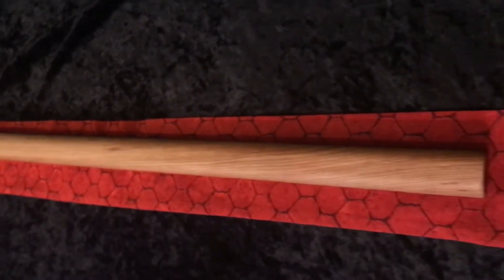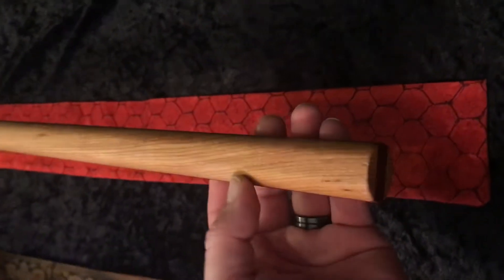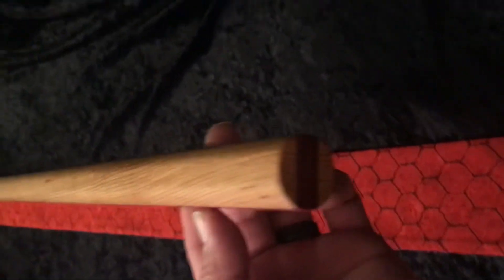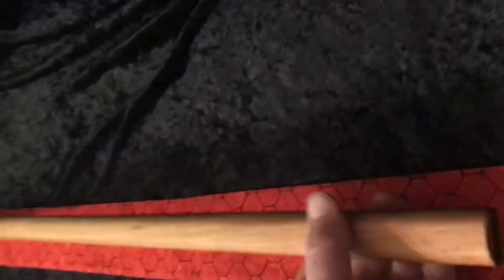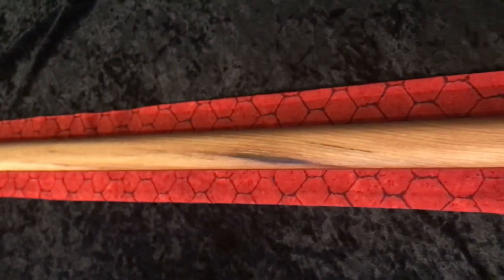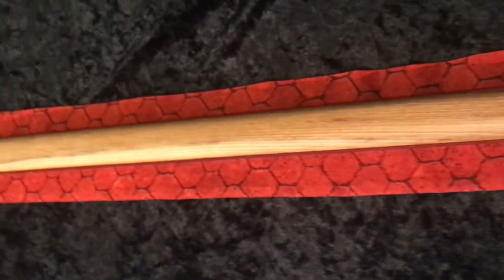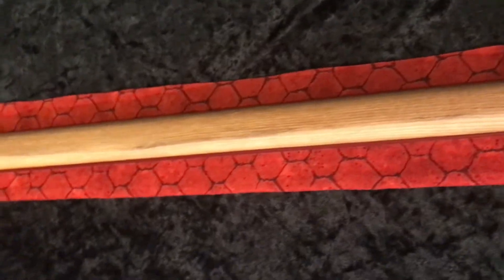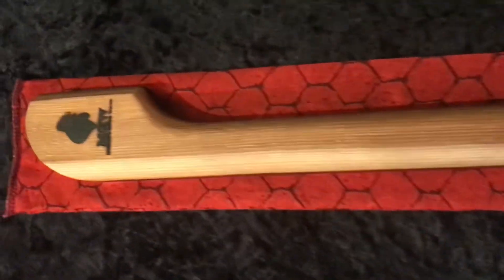The last of its kind....Bloodwood core, Medlin's Good Wood Class/Club bata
Bloodwood core with hickory sides.
Medlin's Good Wood Class/Club bata. Medium weight, straight rounded-ish shaft profile